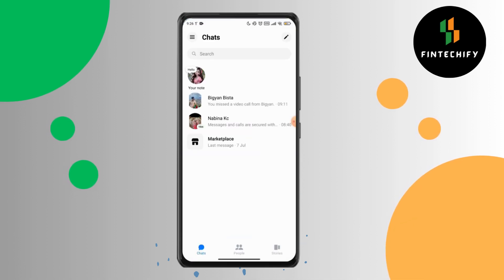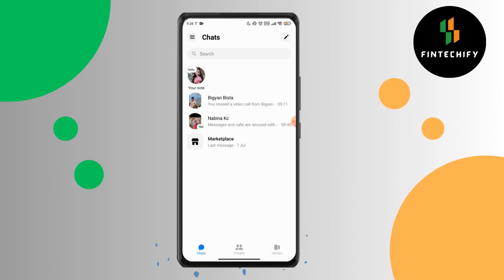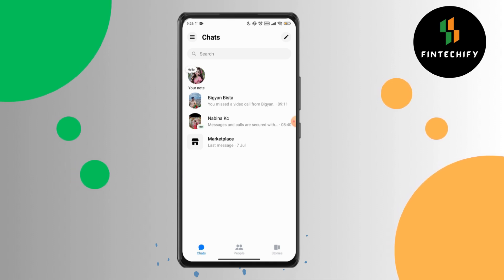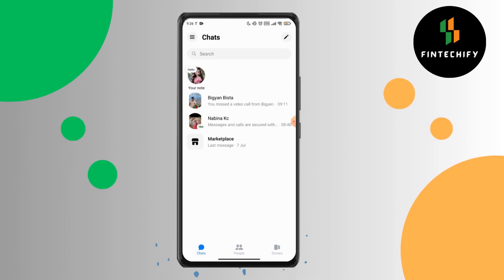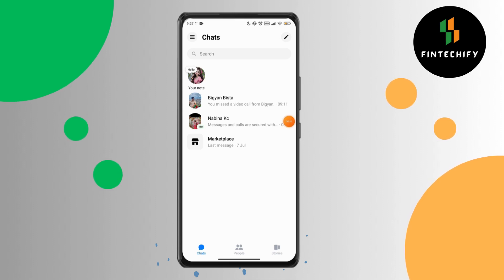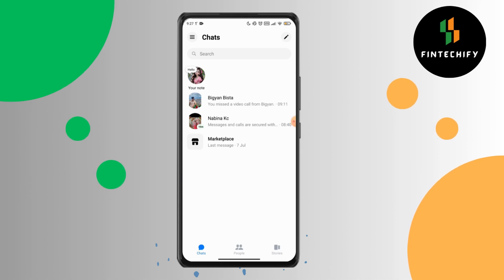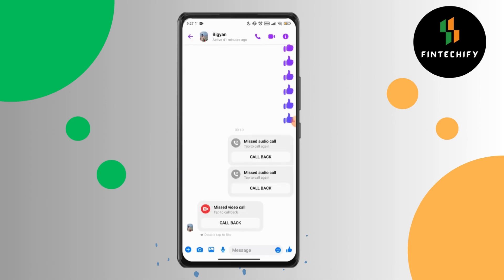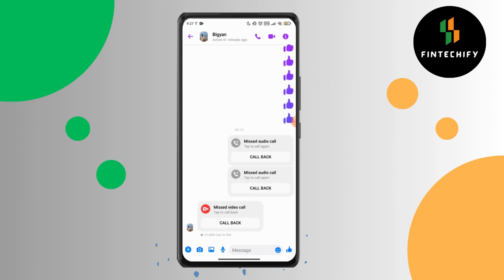How To See Messenger Call History (easy steps ) 2024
Welcome to our step-by-step guide on "How To See Messenger Call History (easy steps) 2024"! If you're looking to review your Messenger call history or need to check past calls on your device, this video is for you. We’ll walk you through the process of viewing your Messenger call logs, including how to access call records, check call details, and more. Whether you’re using Messenger on your phone or computer, these easy steps will help you find and manage your call history effortlessly.